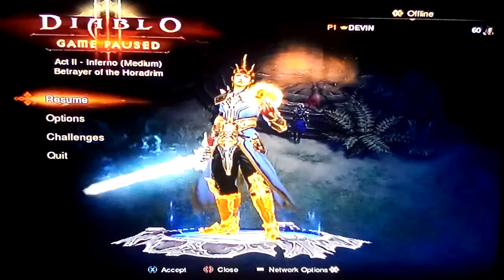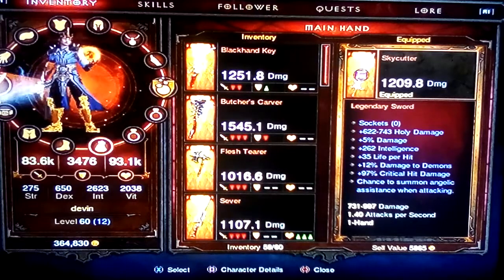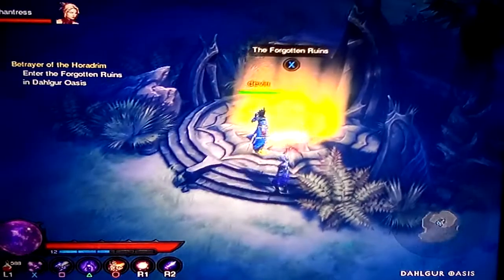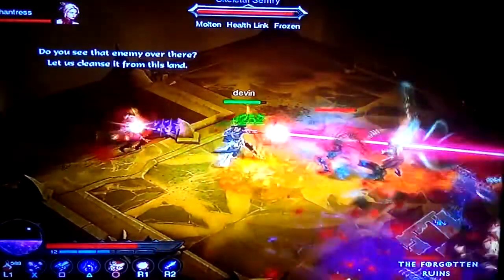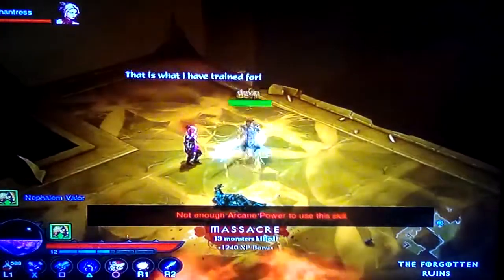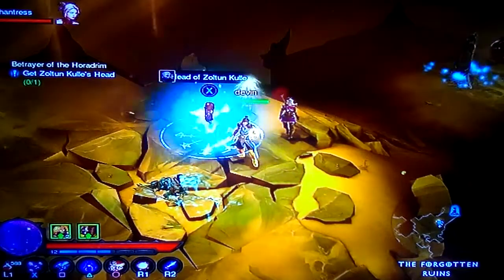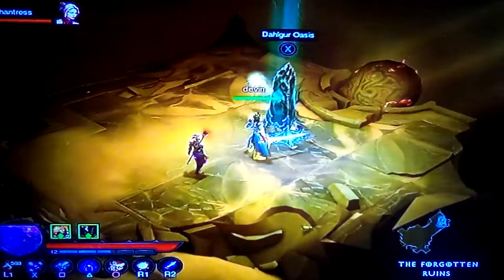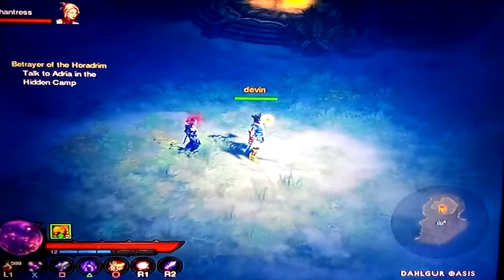Playing diablo3:part2 in dahlgur oasis